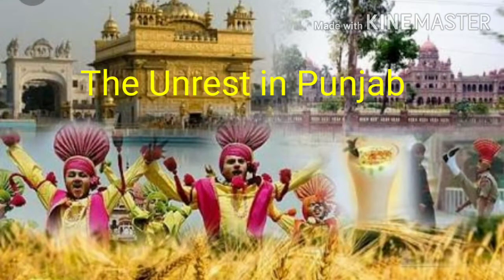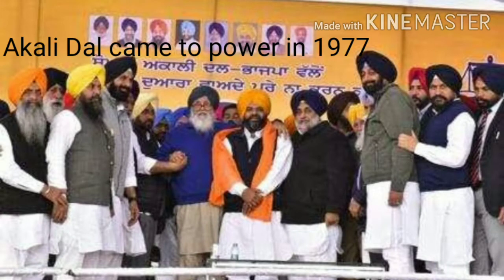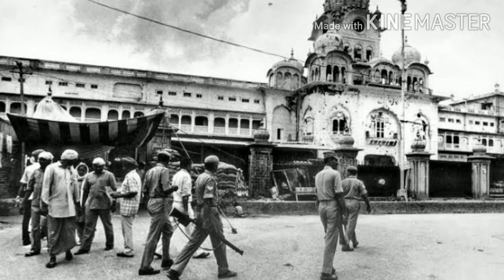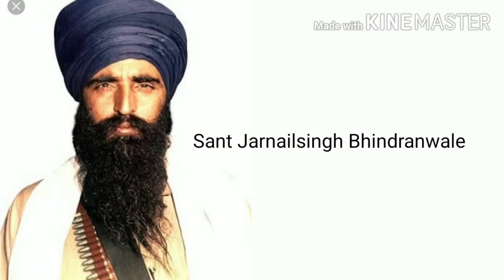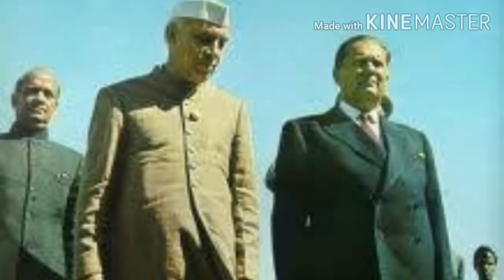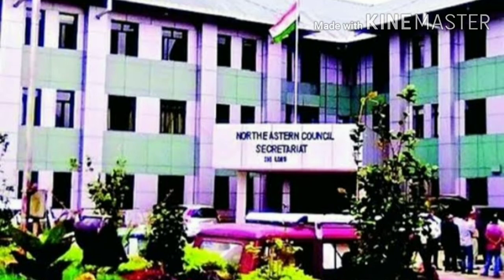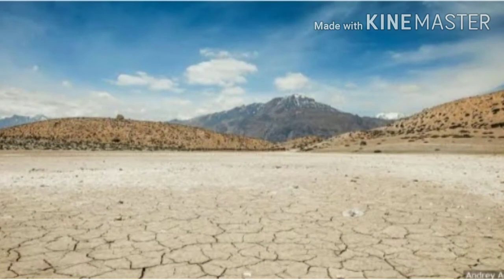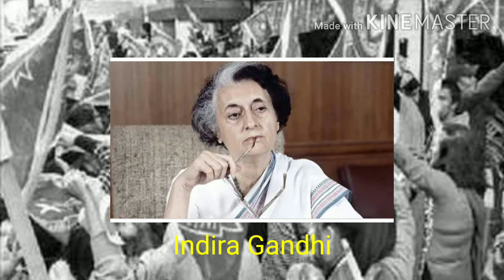STD : 9th History, Chapter 3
India's Internal Challenges ( Lecture 1 )